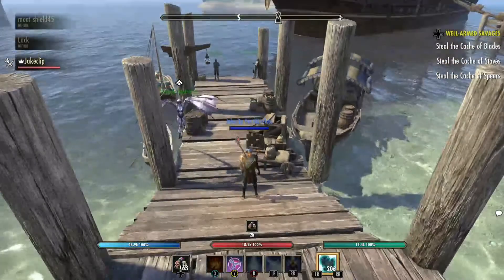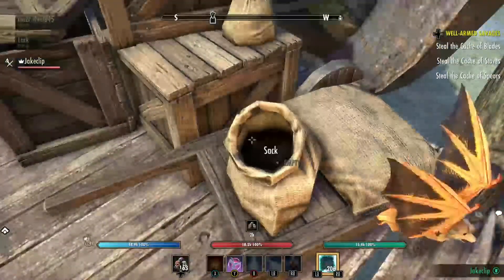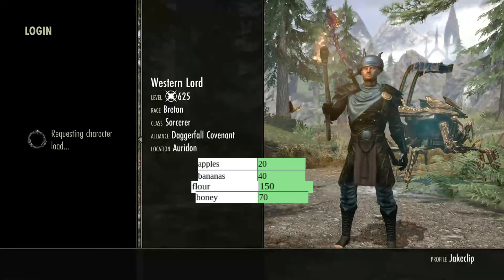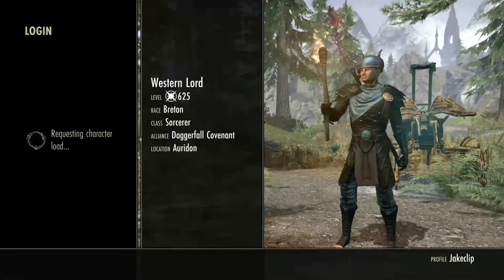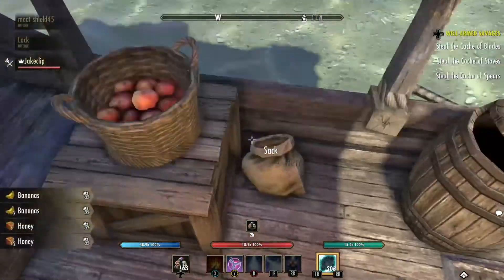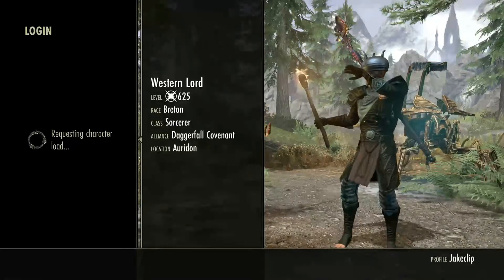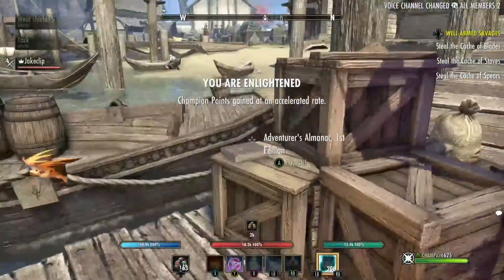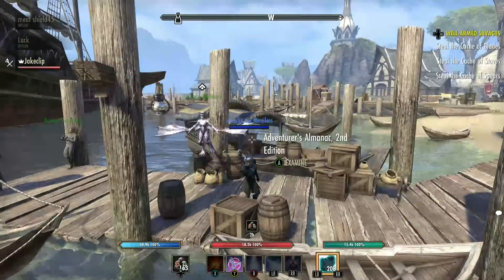ESO Unlimited Honey Flour Apples Bananas and More 2021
ESO Xbox Sales App

This video was made to help my friends returning to ESO its a bit daunting coming back and wondering where to start.

This guide covers the farming location for easy provisioning ingredients.